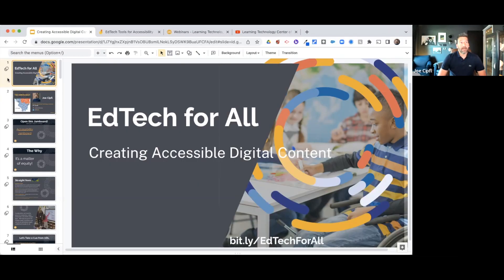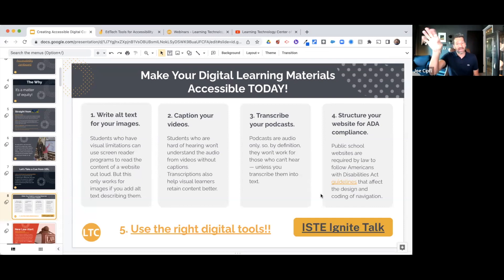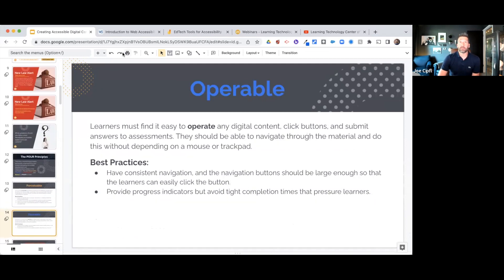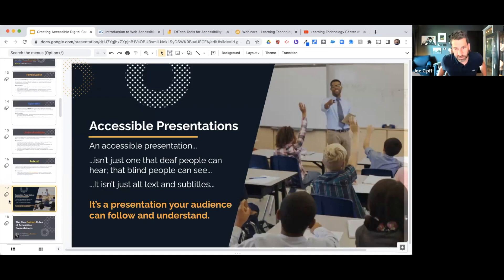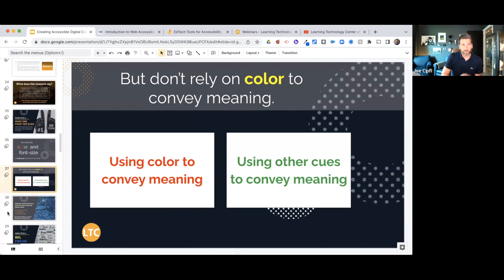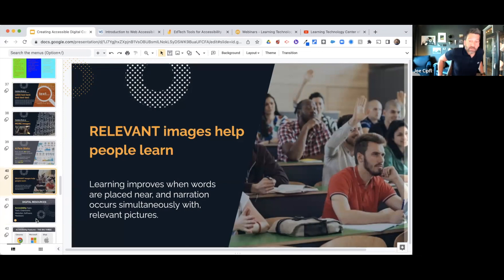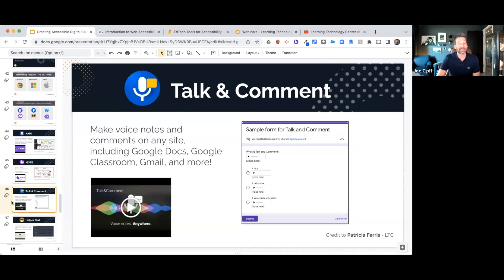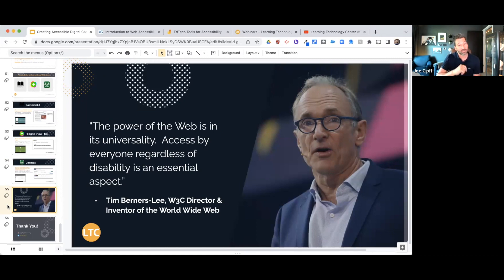EdTech for All: Creating Accessible Digital Content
Presenter: Joe Cipfl

00:00 Introduction
02:16 The Why, Standards, and UDL
04:21 Make Your Digital Learning Materials Accessible TODAY
09:15 New Law Alert
11:54 The POUR Principles
13:14 Perceivable
15:42 Operable
17:41 Understandable
20:47 Robust
23:13 The Five Golden Rules of Accessible Presentations
24:51 Golden Rule 1 Keep It Simple
26:59 Golden Rule 2 No More Bullets
29:48 Golden Rule 3 Make One Point Per Slide
32:25 Golden Rule 4 Big Fresh Fonts
39:19 Golden Rule 5 More Images
41:27 Digital Resources Supporting Accessibility
53:42 Wrap Up and Q & A